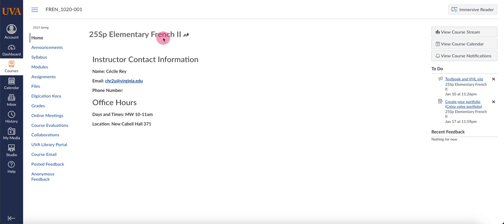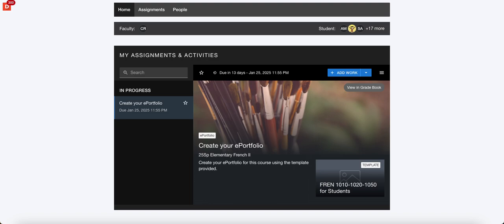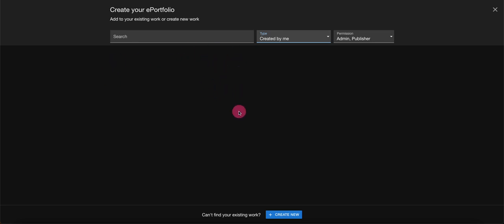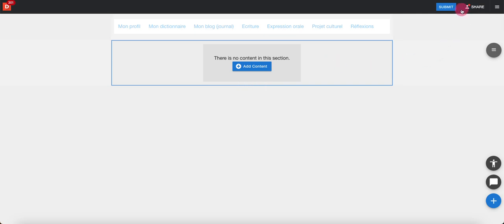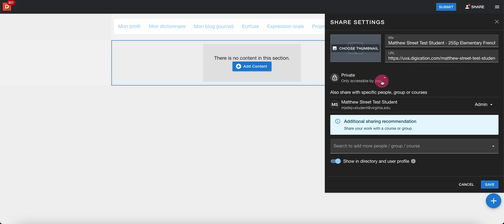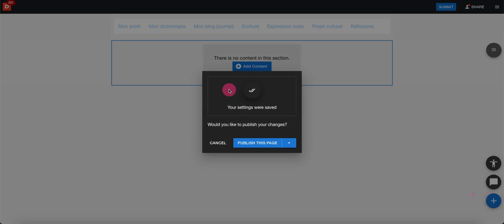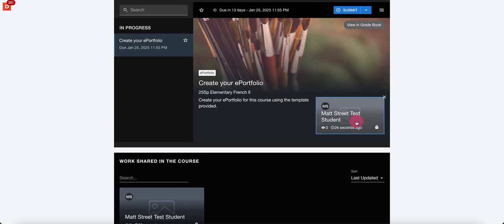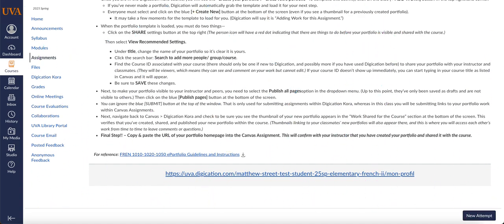French: Create portfolio from Template with Digication Kora and Canvas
In this video tutorial, we explain how to create a portfolio from a template in French (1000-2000 levels) at the University of Virginia.